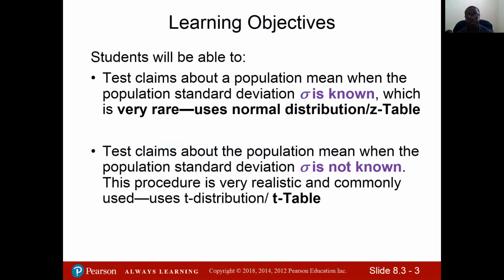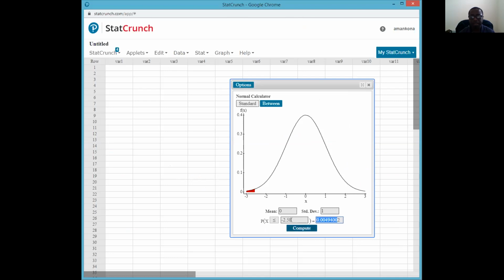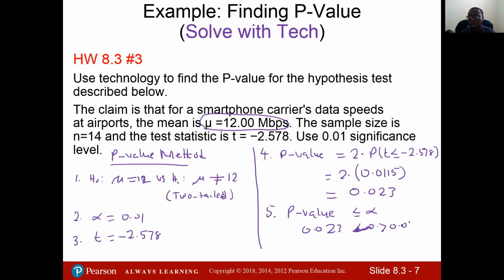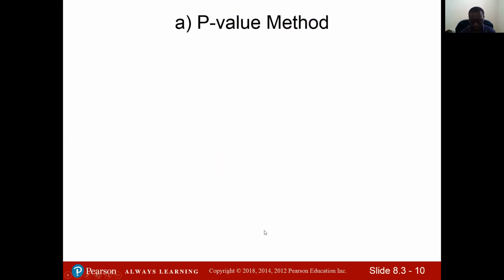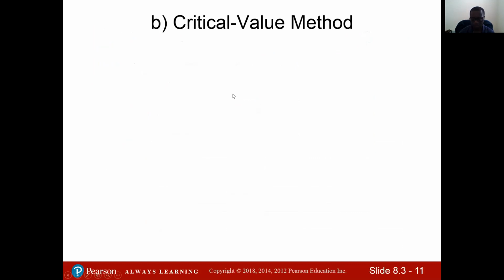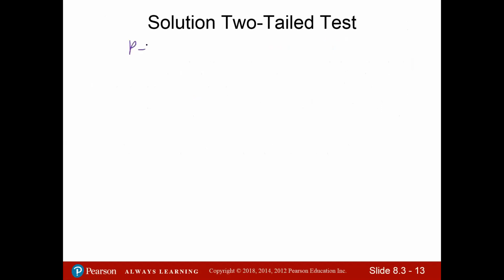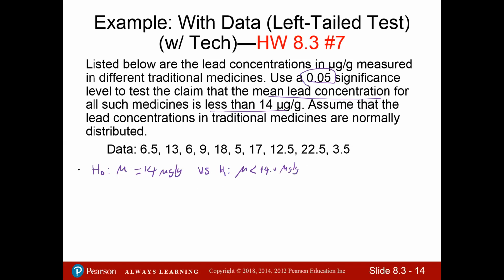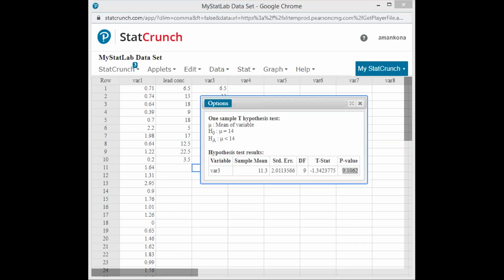STAT 152 section 8.3 video